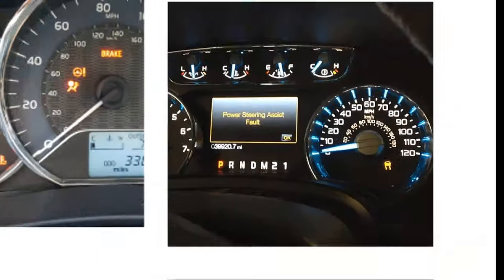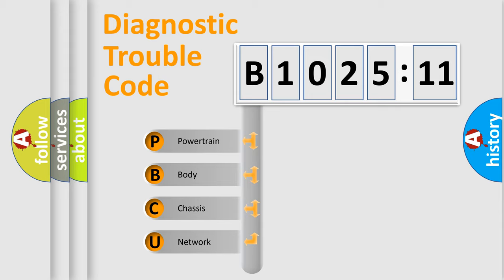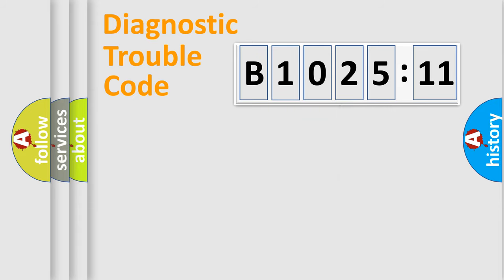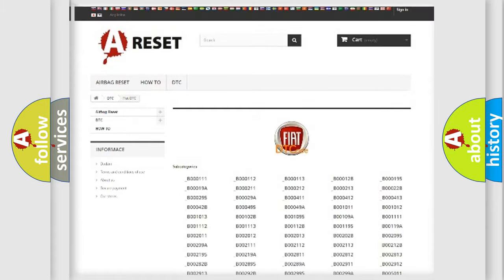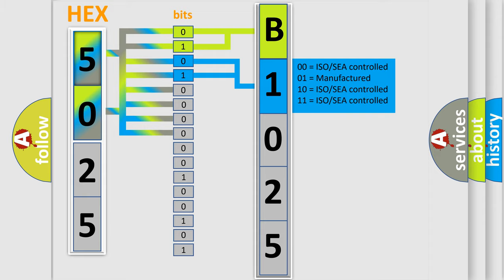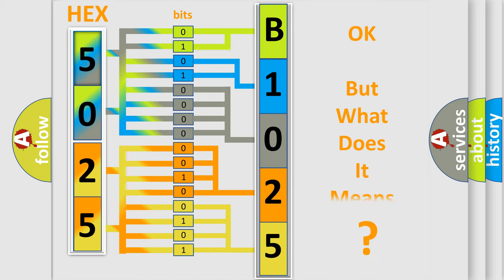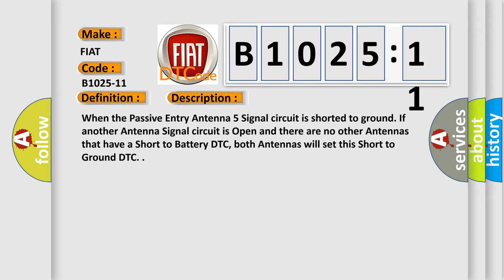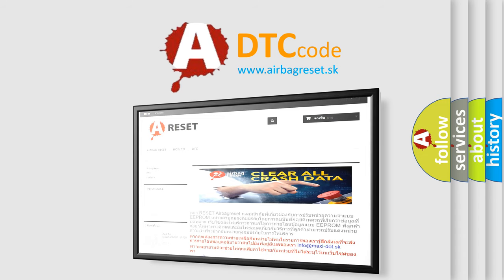DTC Fiat B1025-11 Short Explanation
Contents:
0:21 Basic DTC analysis according to OBD2 protocol standard.
1:48 Insight into programming
2:58 A diagnostically understandable description of the Diagnostic Trouble Code
3:05 Basic error definition

Make:
FIAT
Code:
B1025-11
Definition:
Passive Entry Of Antenna 5 - Circuit Short To Ground
Description:
When the Passive Entry Antenna 5 Signal circuit is shorted to ground. If another Antenna Signal circuit is Open and there are no other Antennas that have a Short to Battery DTC, both Antennas will set this Short to Ground DTC.